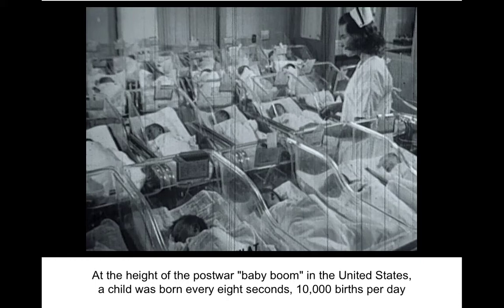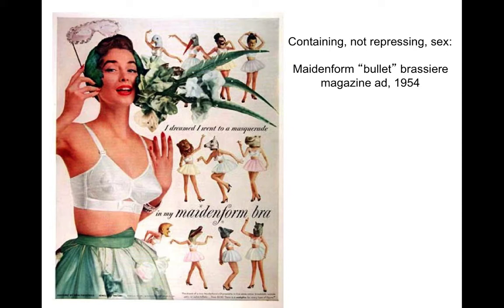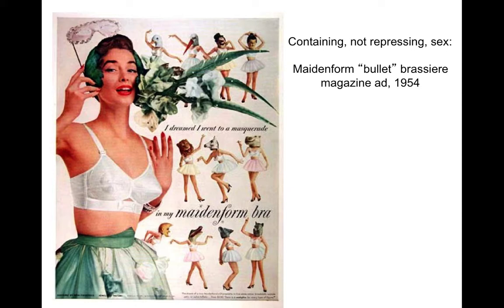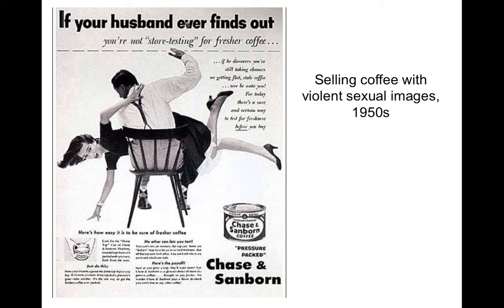HIS 132 Blended Week Twelve: Red Scare and Suburban Boom Pt. 2